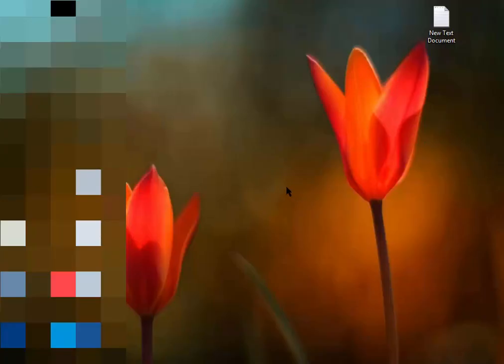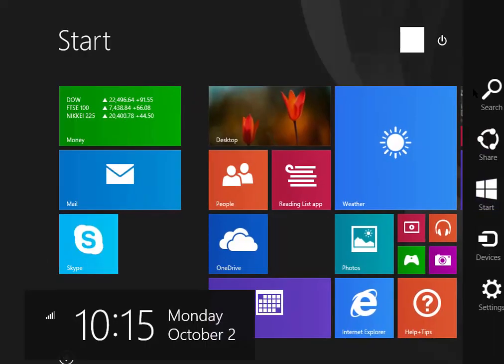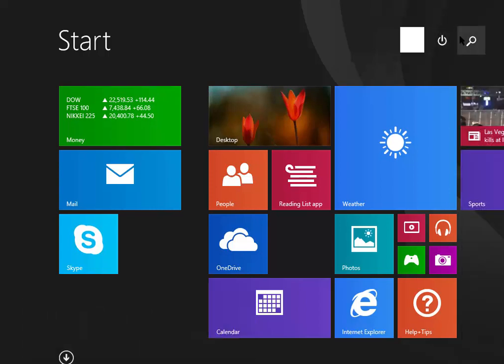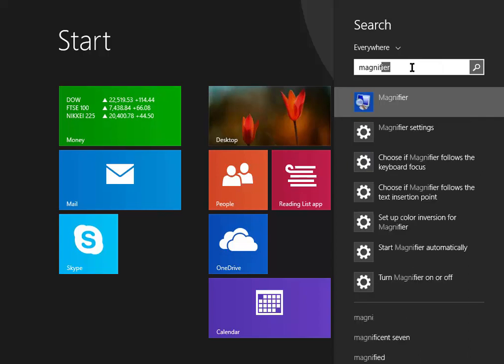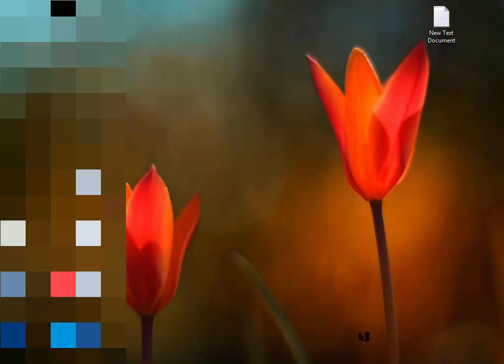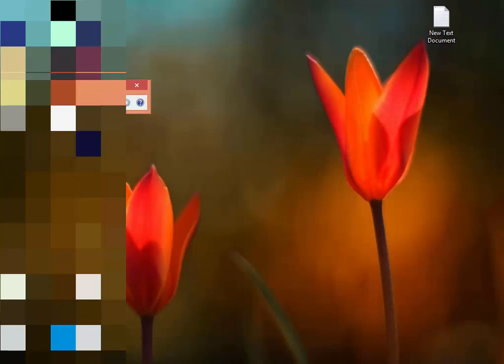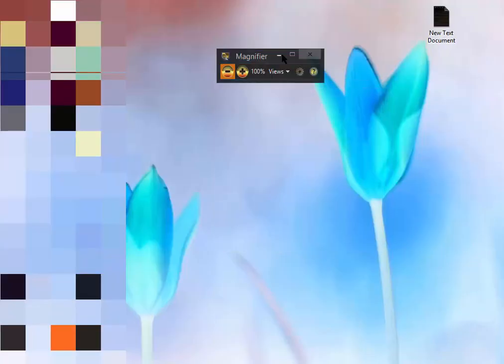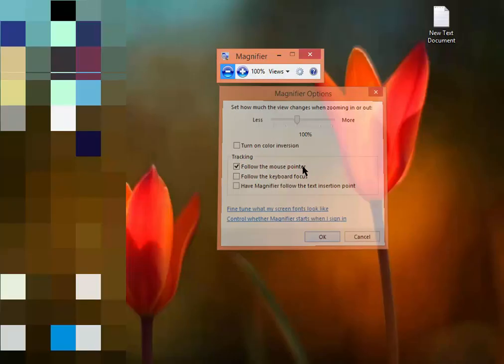How to enable NIGHT mode in WINDOWS 8 8.1 & 10 without any software 100% working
Go to menu
search MAGNIFIER
open the magnifier
open Gear or setting
Enable color inversion